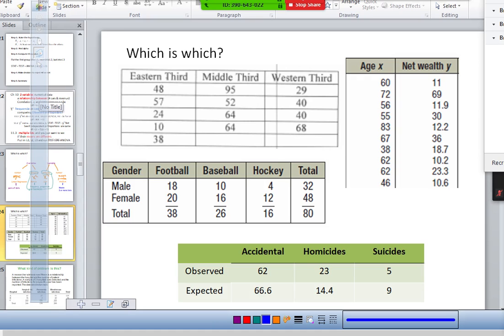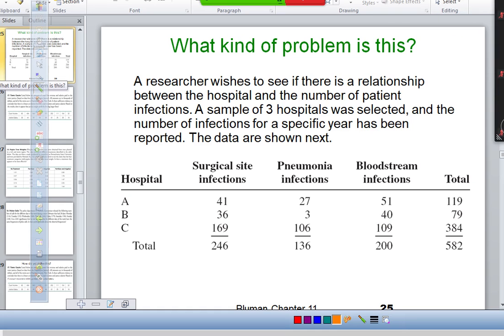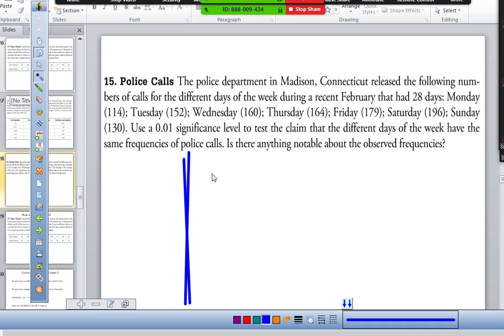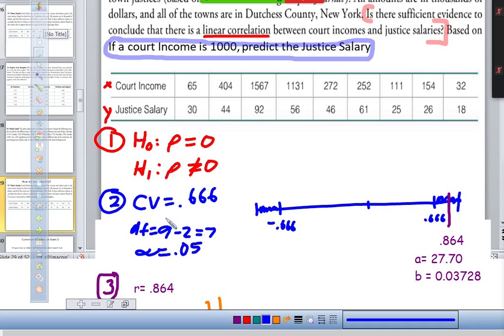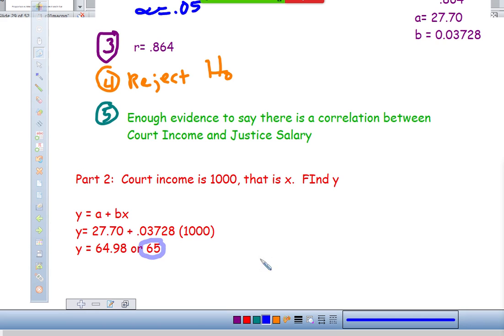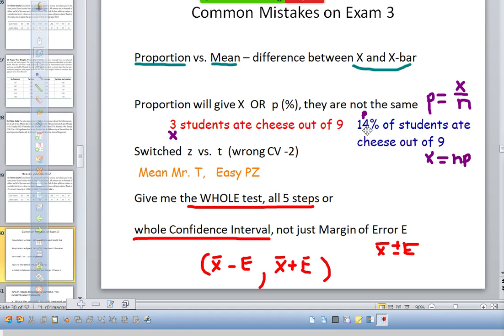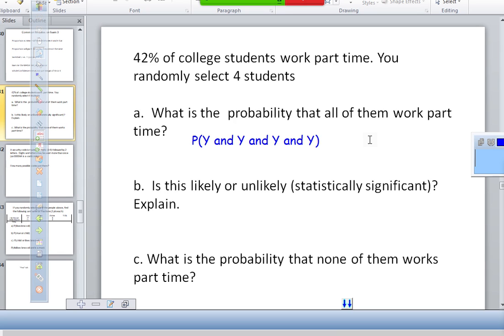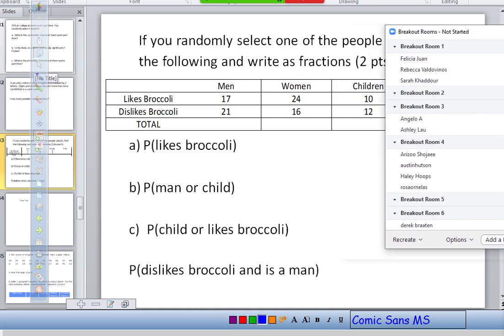Final review in class night S20 part 2